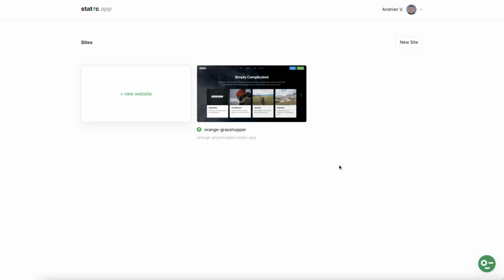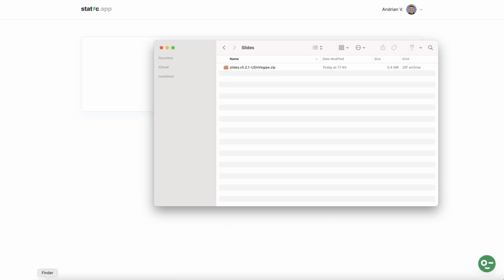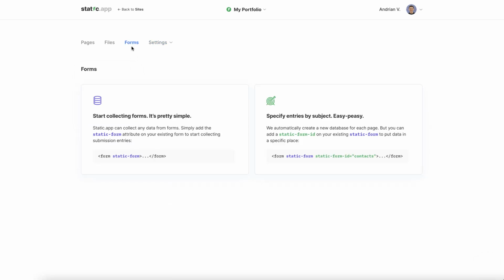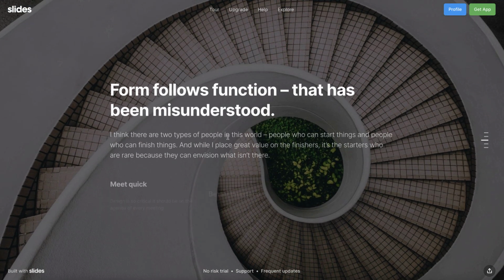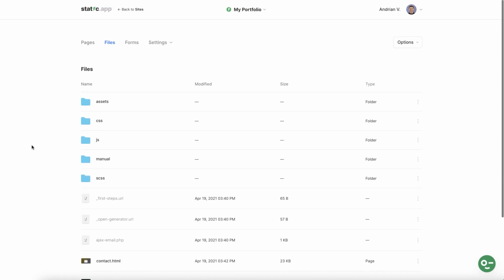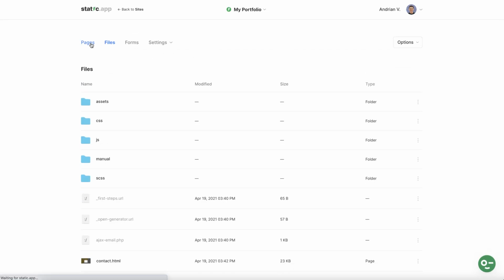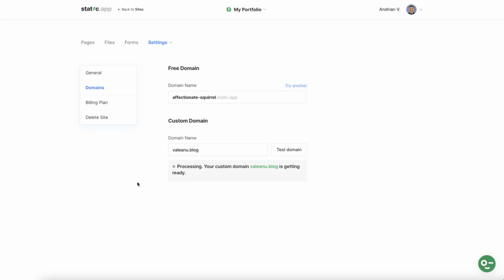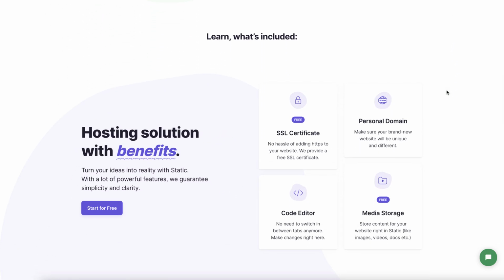How to Host your Static Website? Hosting Review - Static.app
Chapters:
0:00​ Intro
0:23​ Static.app account
3:07​ Domain setup
3:46​ Final preview

In this video today I’m going to show you how you can get your new static website designed, created and hosted using the latest, quickest and simplest way there is; with Designmodo’s stunning new “static.app”.

So, let’s take a look into the way Static App Works.

On screen now is the Dashboard you can see my account, and one project inside the account. Let’s make a new project together.

First, let’s go to Slides by Designmodo to find and download a Website Project I’ve been working on called Portfolio Website. As you can see from this view, the project contains 3 pages.

First let’s download the Zip file to our local machine.

Once downloaded, find the Zip file and upload it into the Static.App pressing the Upload Zip button and then dragging-and-dropping the file onto Static.App just like this.

Once the Zip File is uploaded - you have the option to make any changes you need.

This can include things like Titles, Descriptions, Domain Name. You can add your custom domain name or use a custom sub-domain name.

Another great feature here is the Forms feature - where you can program the capturing of any kind of existing data forms your website to act as a touchpoint with your target audience that can be very easily broken down into databases. Just add an attribute to your existing form and done! You start to collect information from your forms.
Once all your configurations are complete - head back to the main dashboard and… yes! There it is - the website has been created.

Let’s take a look at it.

Yes, as you can see just from the first impression - and as you scroll down - the website is looking exactly like what I had created in the Slides app - and is fully functional ready to be used by my audience

It really is crazy to think how little effort was needed to get something of this level in just a few moments!
Now let’s head back to the Static.App Dashboard.

Here you can see all the pages that make up the website, so again you could click and make further changes as required.

And if you head to Files - you can see how wonderfully organized everything is - it’s truly super easy to navigate your way around this back-end. Here you will find all files you have downloaded from the Slides app, and if you need to make some changes you will find all files here, like CSS and HTML files, images, javascript files, and more.

The Options button here at the top of the page allows you to Upload or Export any part of the site in code as a Zip file.

We can now scroll down and see the code sitting behind the Index page of the site, and any developers out there can make any code changes here directly within our online tool.
Now, let’s take a quick look at the customization available when you click on Pages.

Here you can see and edit the File Name, Link Text, Set as Home Page - and determine whether or not the page is live for public or only private view.
Finally, you might want to connect an existing domain to your site. To do that, just head to Domains - and type the Domain Name you’d like to use. Add domain records to your domain name registrar by inserting these records into your domain registrar.

Next, press the Test button, usually, this Domain Propagation process takes up to 5 minutes, and once ready you’ll receive a confirmation everything is in working order and your website is online with your new domain.
Here’s a final look at the website we created together with our custom domain name - I mean, it really is stunning!

Now, don’t forget to head static.app to find out more about how it all works.

The instructions on the website are clear and easy to follow, and at the end of the page, you can see the really great Pricing options including the generous Free version, and a Monthly or Yearly plan that gives you everything you need.
So, with that said we’re coming to the end of this video. I hope you’ve enjoyed the walkthrough of the new Designmodo service called Static.App. If you have any questions or comments don’t hesitate to get in touch in the comments section.